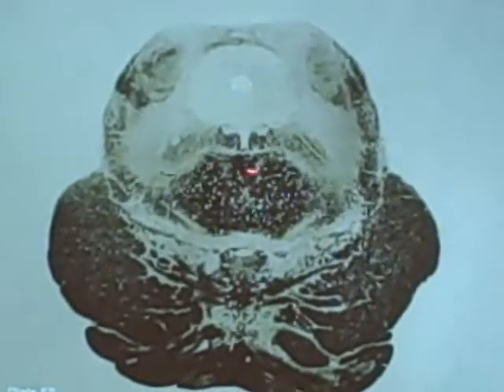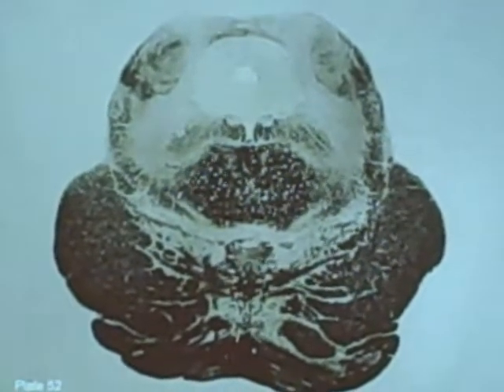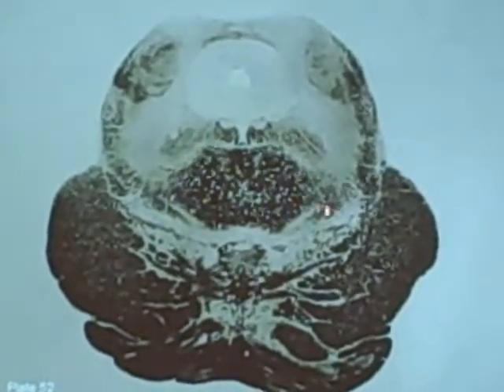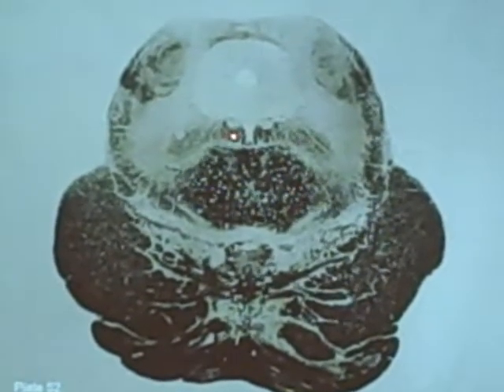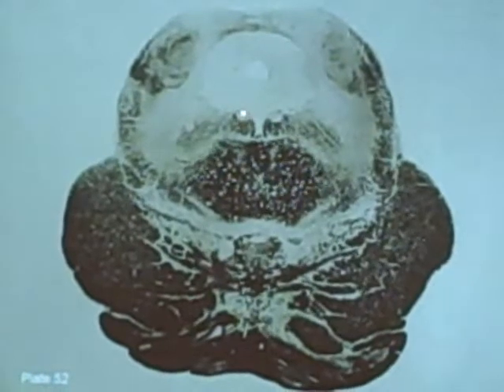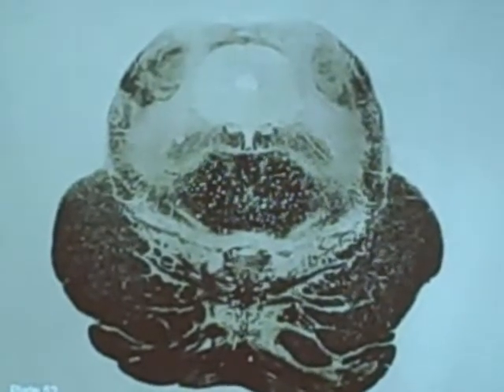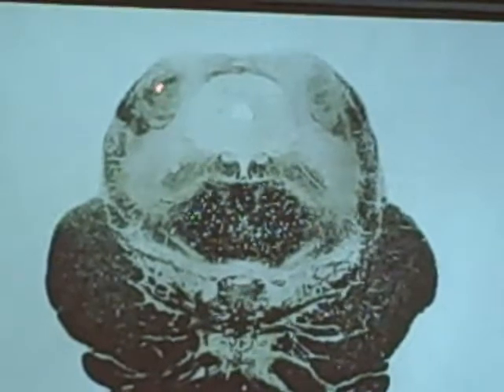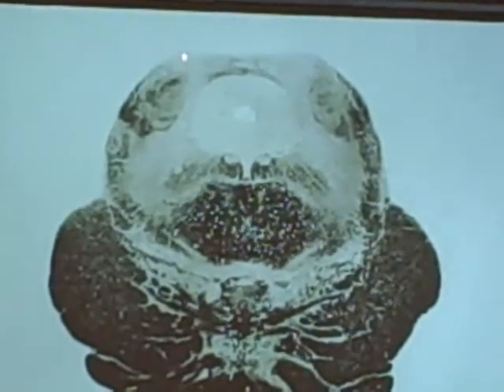Midbrain (Level of Inferior Colliculus)